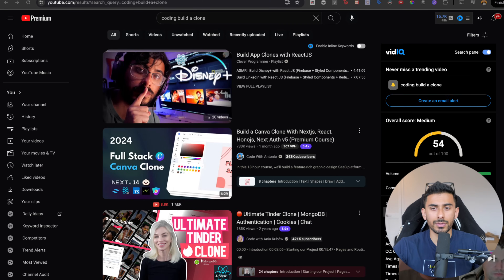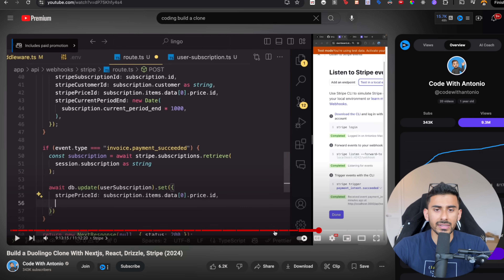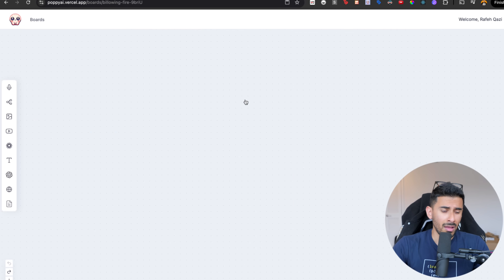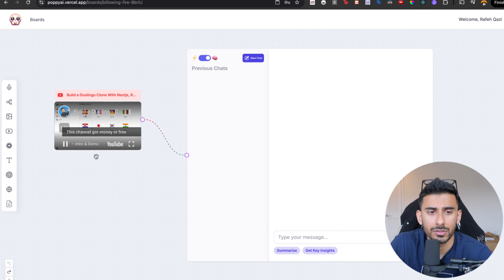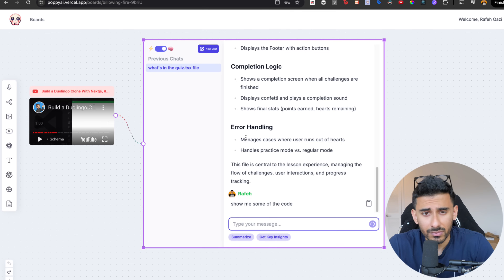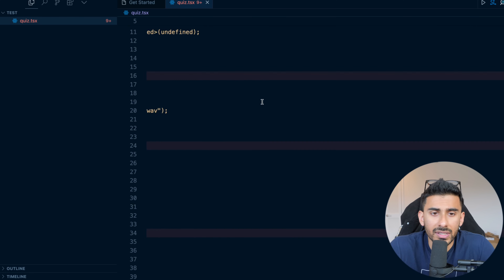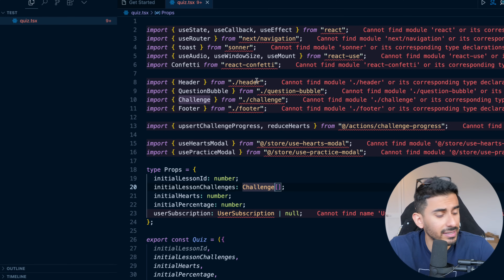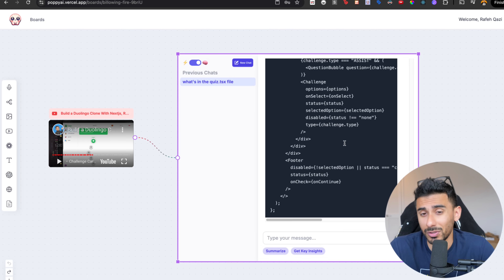Stop watching coding tutorials. Do this instead.